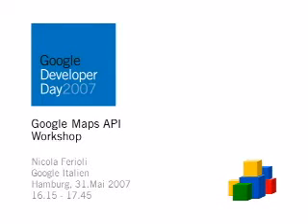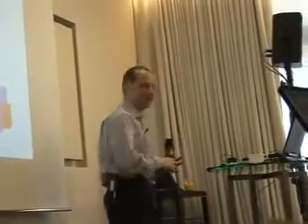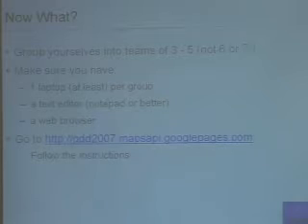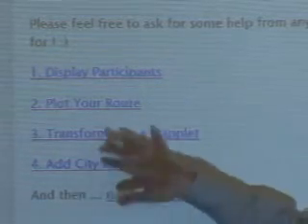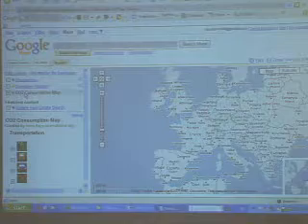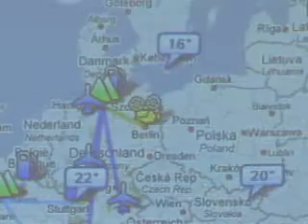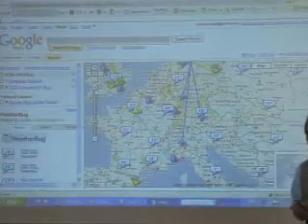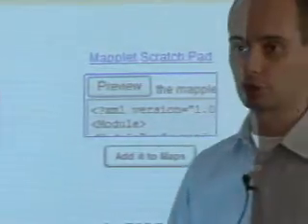Google Developer Day Hamburg: Maps API Workshop (2)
Nicola Ferioli arbeitet als Customer Solutions Engineer bei Google Italien. Er unterstützt und berät in technischen pre-sales Aktivitäten und Fragen rund um APIs für Google AdWords, Maps, Earth, Analytics und vielen anderen Google-Produkten. Am Anfang seiner Karriere hat Nicola Videospiele kodiert, bevor er später bei Digital Equipment, Compaq Computers und Hewlett-Packard arbeitete. Außerdem hatte Nicola einen besonderen Auftritt  als Zorro in dem Musikvideo einer berühmten italienischen Band!

Diese Session ist ein "All-Hands on"-Workshop rund um Google Maps API und andere Google APIs. Alles, was Sie brauchen ist Ihr Laptop und Ihre Java-Kenntnisse für einfache Kodierungen und Austausch mit Entwicklern in anderen Developer Day-Veranstaltungsorten während des Workshops. Vielleicht gewinnen Sie ja sogar einen coolen Preis bei unserem Mashup-Wettbewerb!